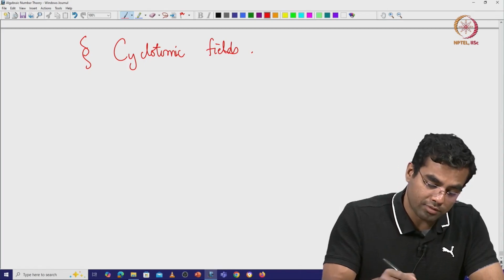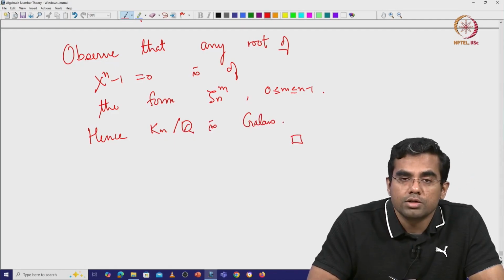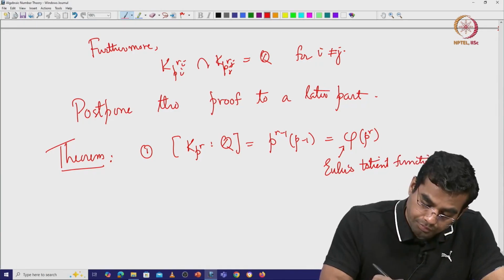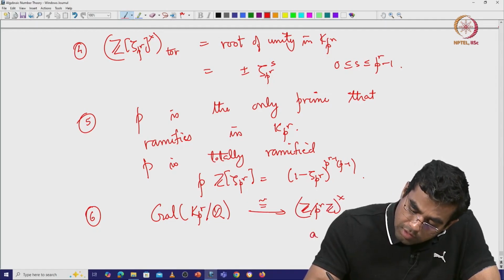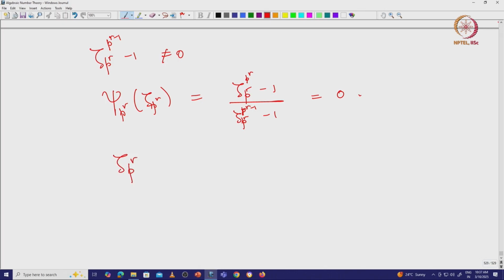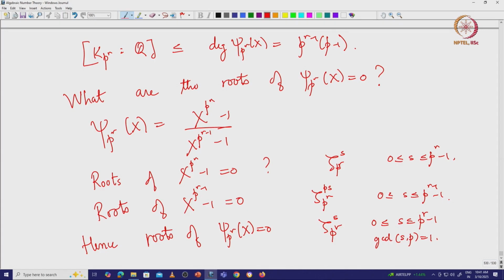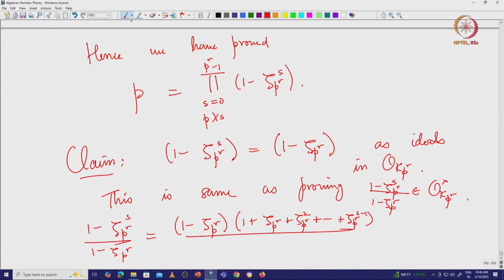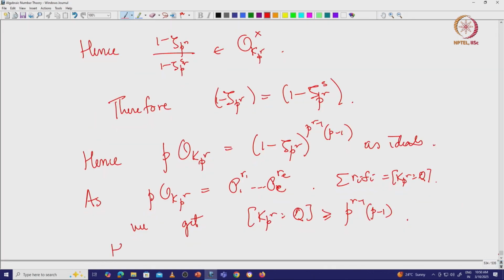Cyclotomic fields-1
Subject : Mathematics